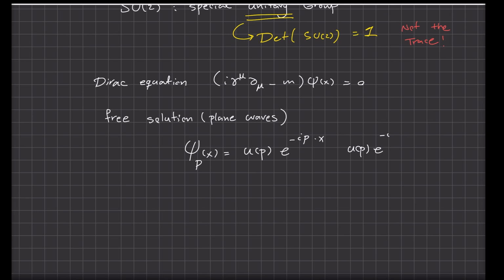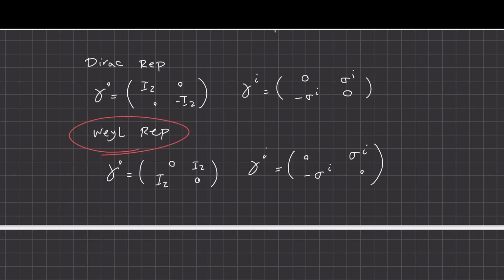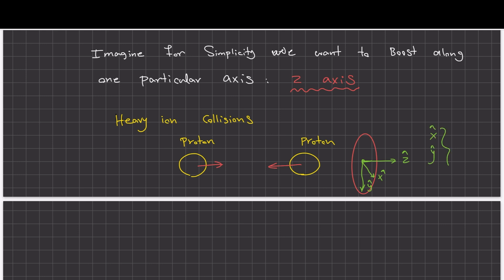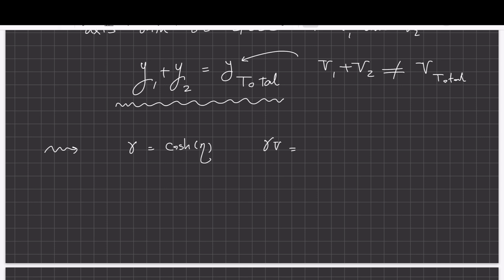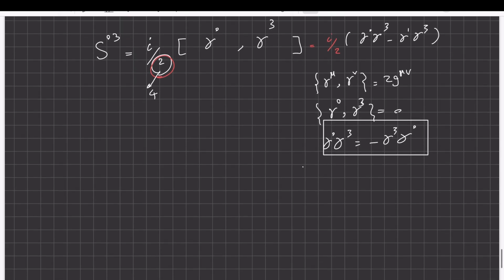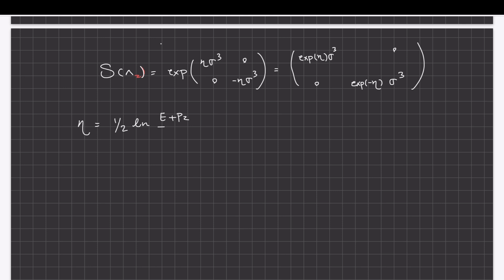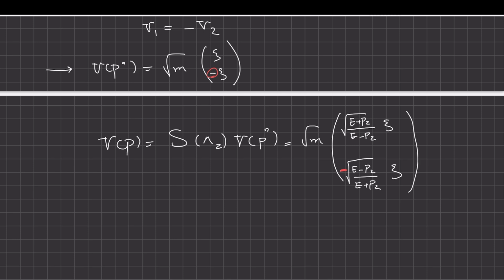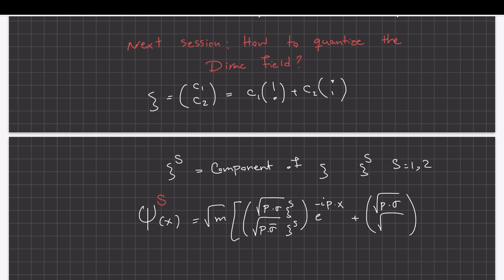Quantum field theory 6, Solutions to Dirac equation, Spinor representation of Boost